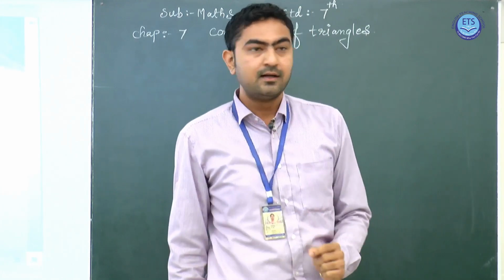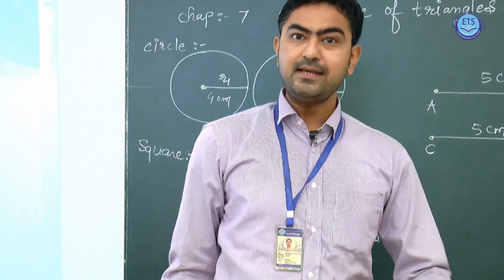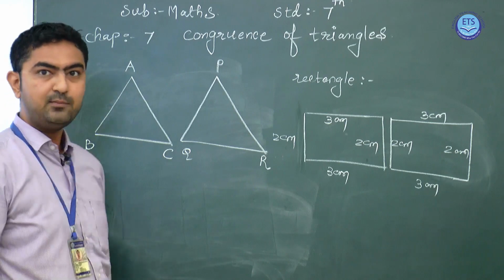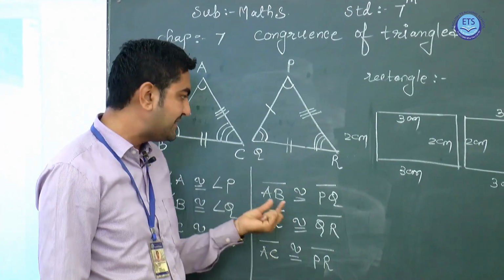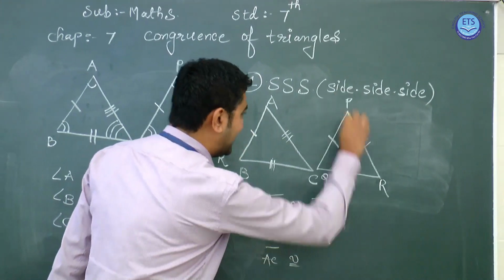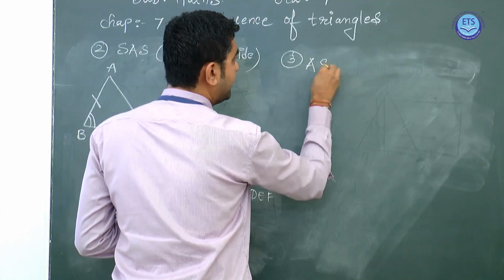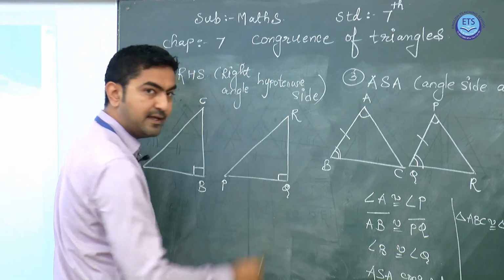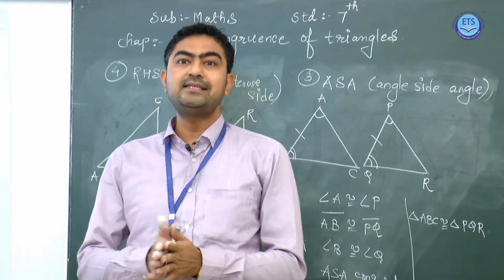Congruence of Triangles by Kashyap Brahmbhatt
Two triangles are congruent if their corresponding
sides are equal in length, and their corresponding
angles are equal in measure